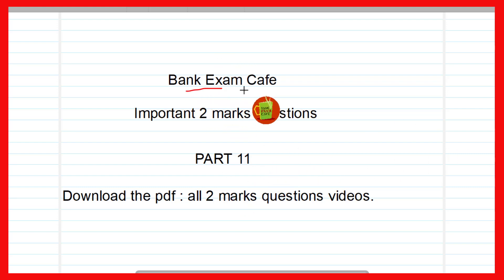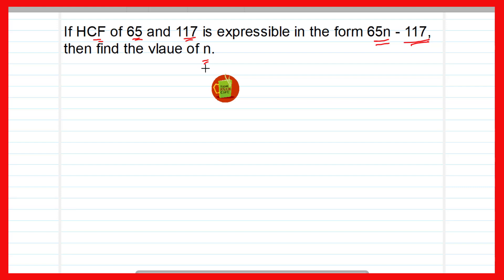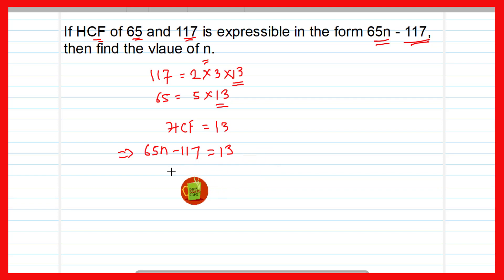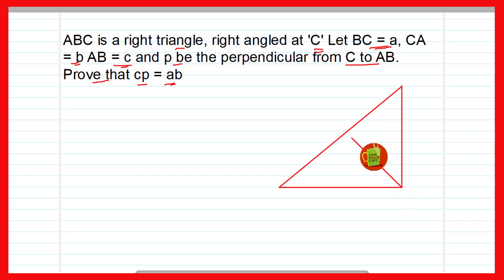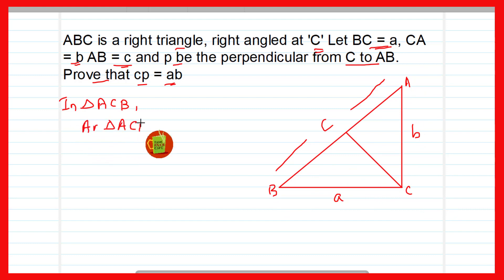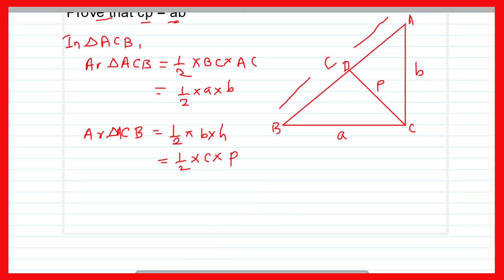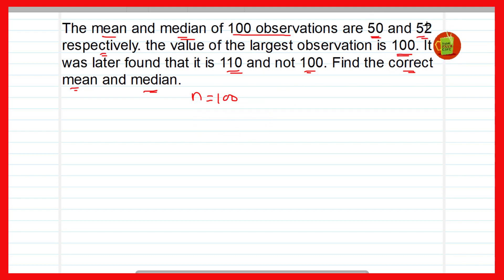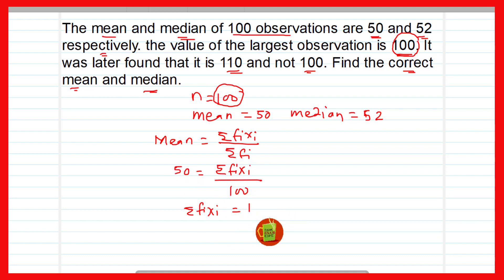important questions cbse exam 2021||Part 11 || 2 marks questions class 10 maths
important questions cbse exam 2021||2 marks questions class 10 maths

In this video I have dicussed important questions cbse exam 2021.
These are 2 marks questions class 10 maths. These will be helpful
to the students appearing for cbse exam 2021.

bankexamcafe